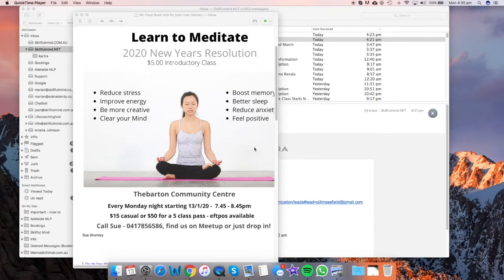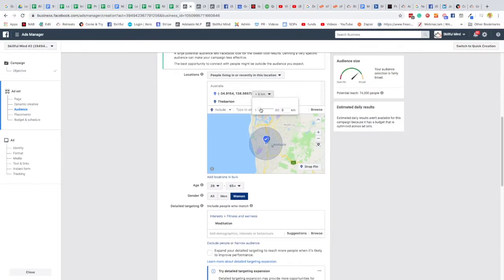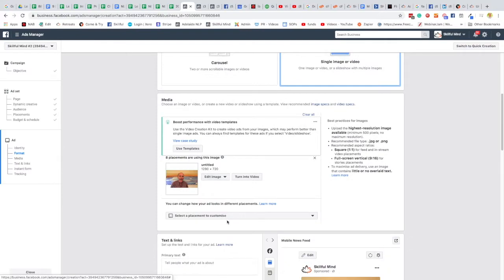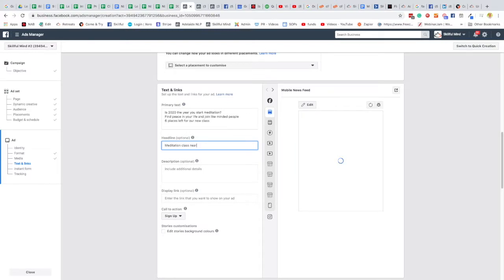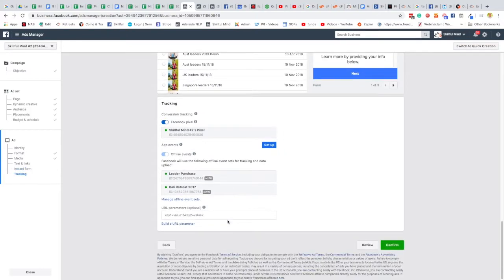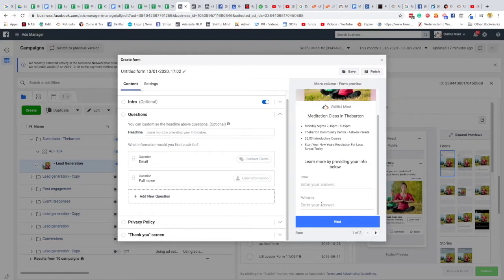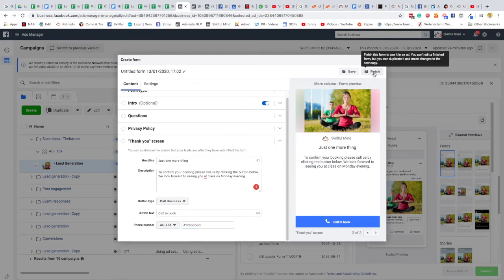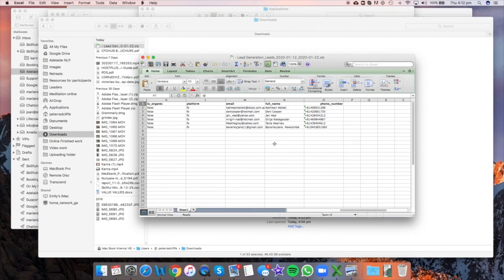Skillful MIND class Ad on Facebook.